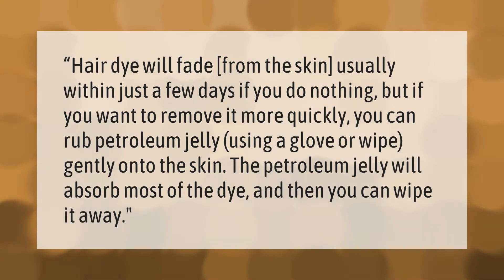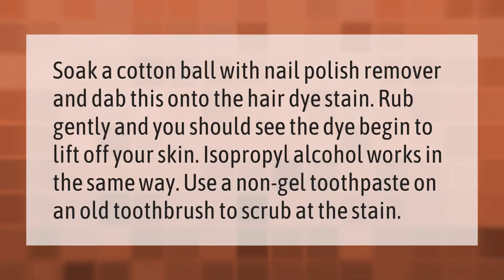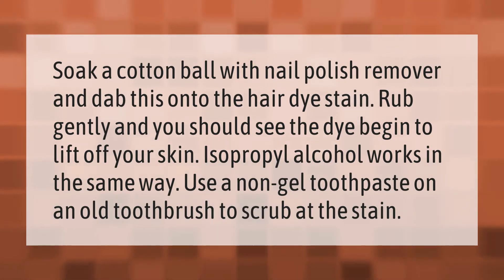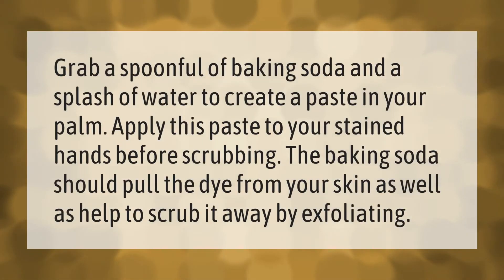Does Vaseline remove hair dye from skin?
00:00 - Does Vaseline remove hair dye from skin?
00:37 - How do I get black hair dye off my skin?
01:07 - How do you get clothing dye off your skin?
01:35 - How do I get clothing dye off my skin?

Laura S. Harris (2020, December 31.) Does Vaseline remove hair dye from skin?
    AskAbout.video/articles/Does-Vaseline-remove-hair-dye-from-skin-202395